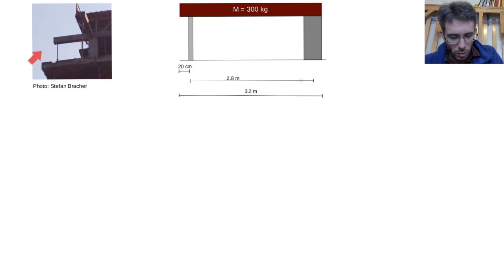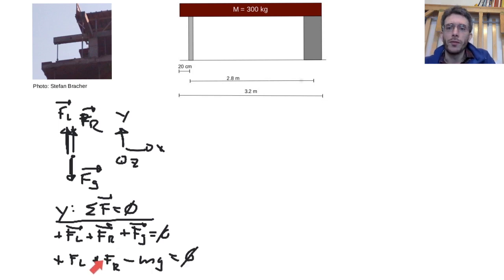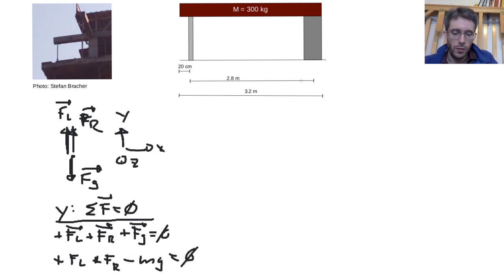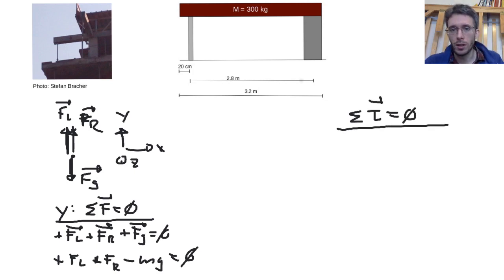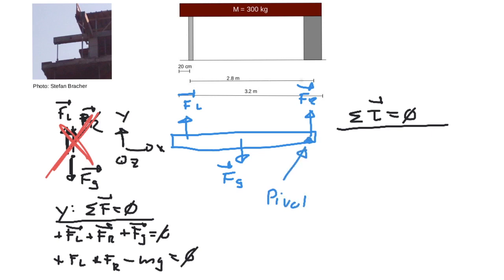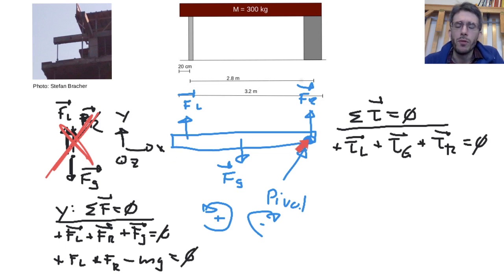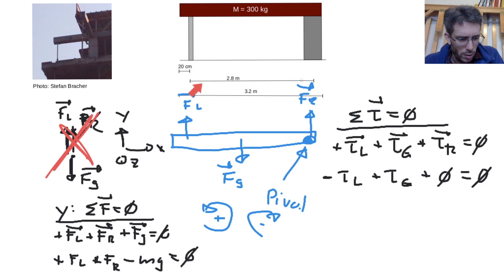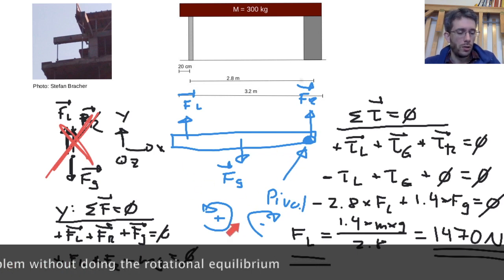Introduction to Rotational Equilibrium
Introduction to solving problems using the rotational equilibrium